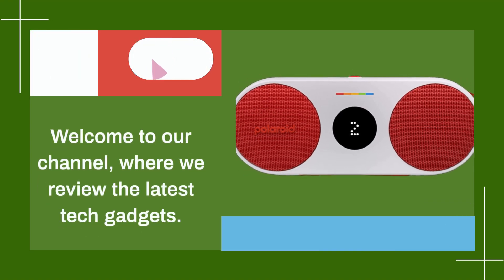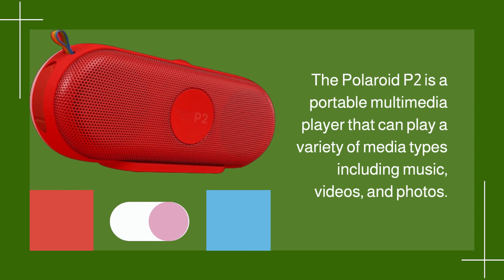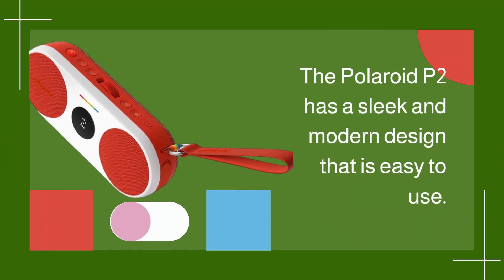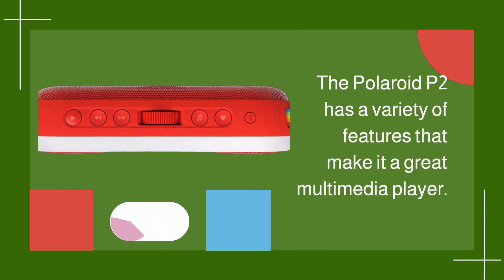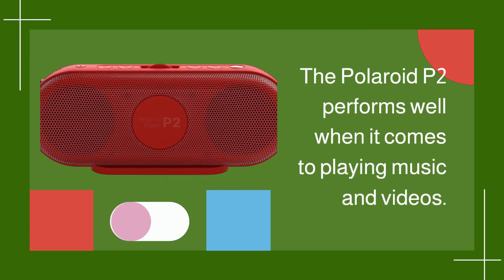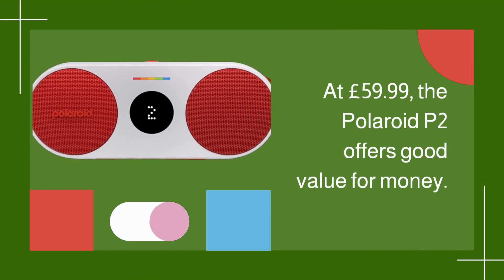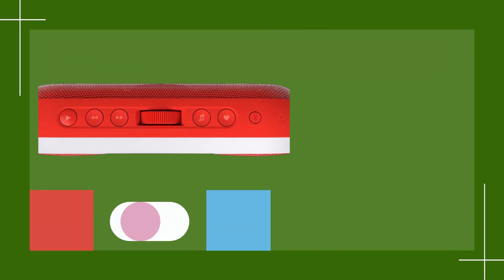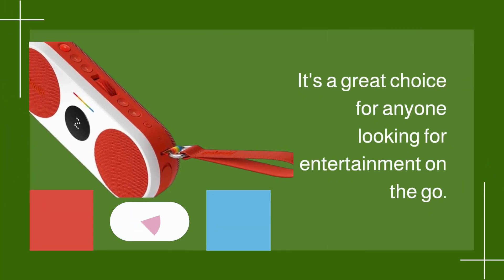Polaroid P2 Player: The Ultimate Portable Media Player - Review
Amazon Product Name : Polaroid P2 Player

In this video, we will be reviewing the Polaroid P2 Player, a portable media player designed to play your favorite movies, TV shows, music, and photos on the go. We'll explore its features, design, performance, and overall value to help you decide if the Polaroid P2 Player is the right portable media player for your entertainment needs. Whether you're traveling, commuting, or just looking for a convenient way to enjoy your media collection, this review will provide you with all the information you need to make an informed decision about this versatile product. Join us and learn how the Polaroid P2 Player can enhance your entertainment experience on the go!